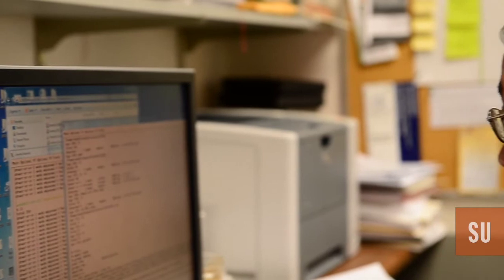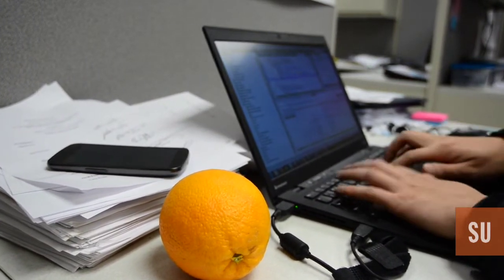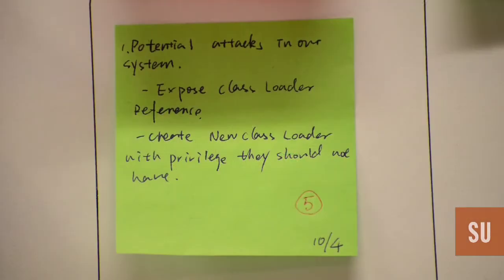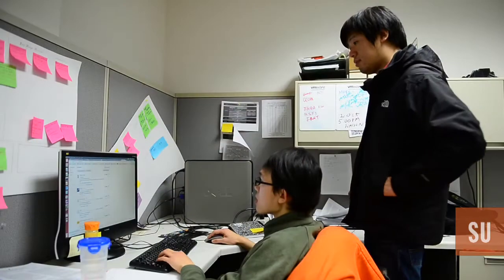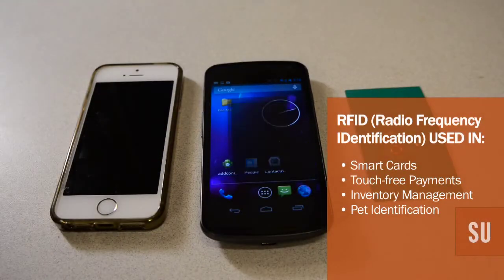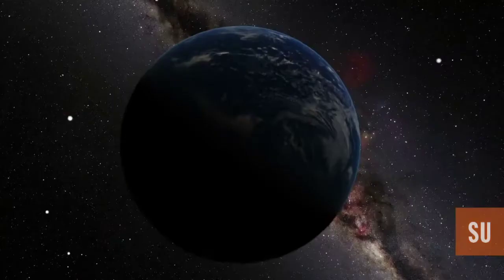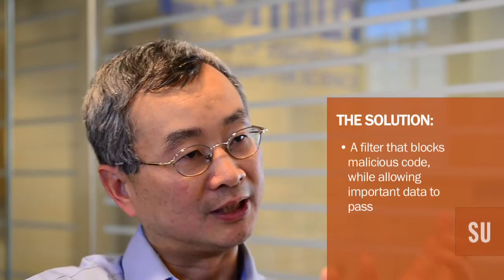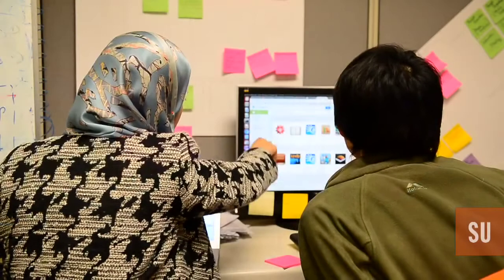Has Your Phone Been Hacked? | Research Insider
Your smartphone may have been hacked, transmitting information without your knowledge. College of Engineering and Computer Science Professor Kevin Du's research on smart phone apps found that apps built with HTML5 may be transmitting information without the user's knowledge.